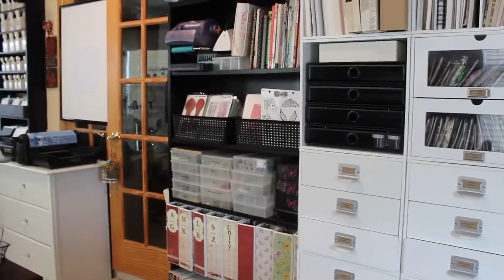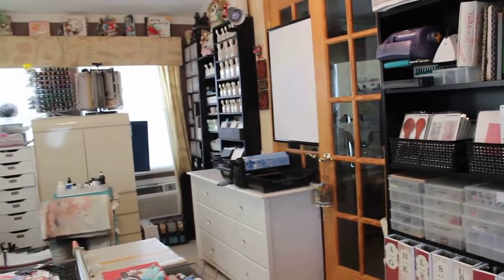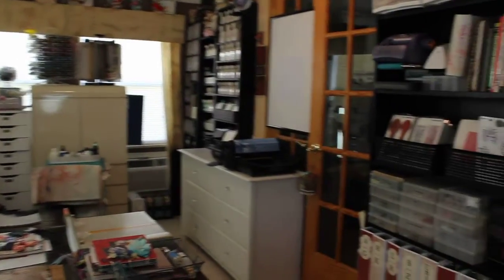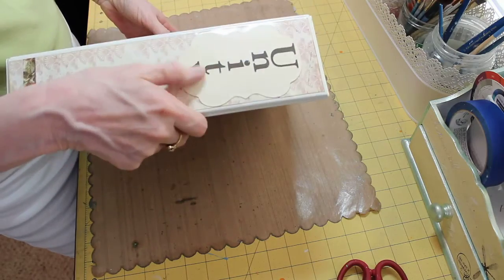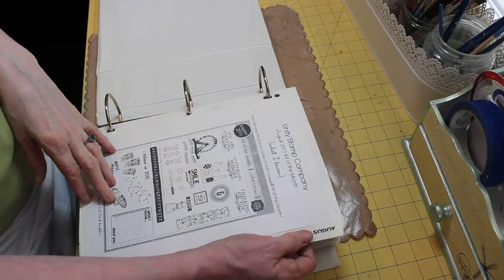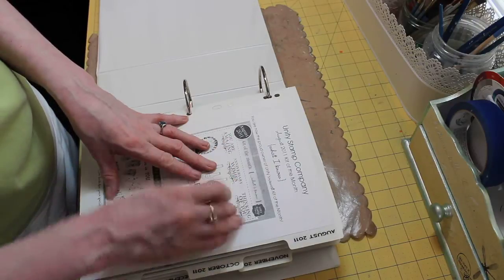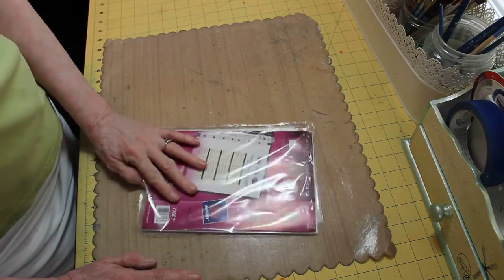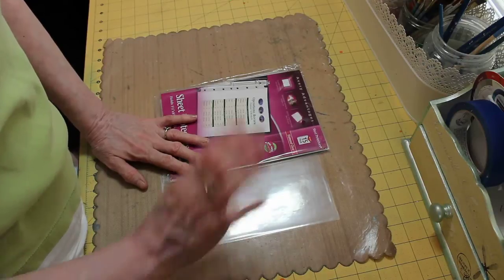Organized - Stamps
How I organize and store my stamps.

EZ Mount Stamp Storage Sheets
Avery Sheet Protectors